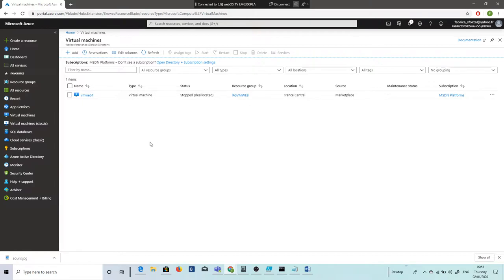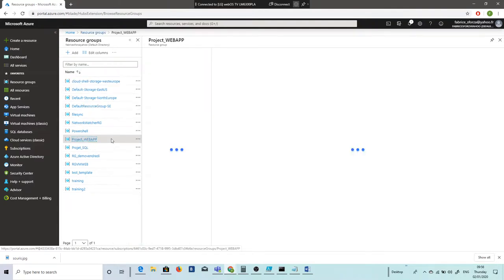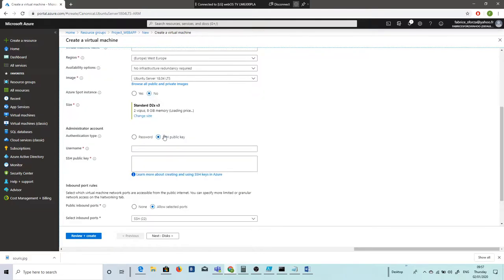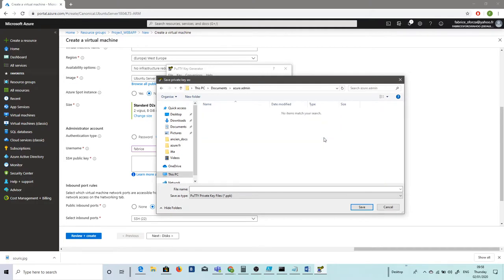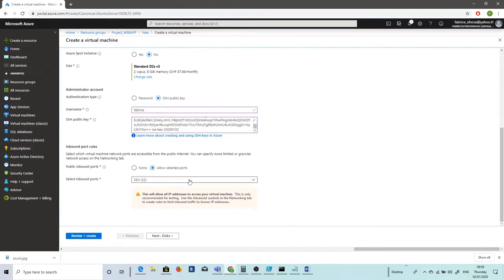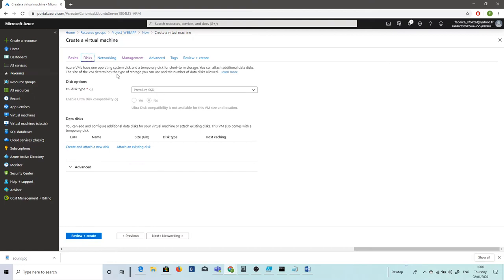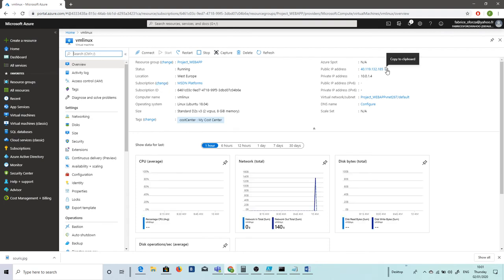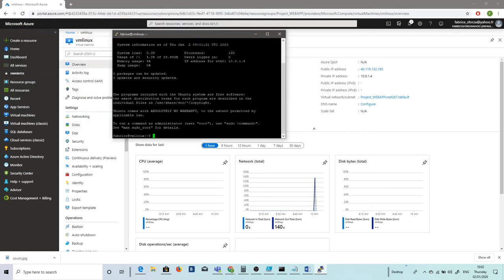MICROSOFT AZURE CREATE A VM WITH LINUX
In this video, I will show you how to create a VM and install Linux